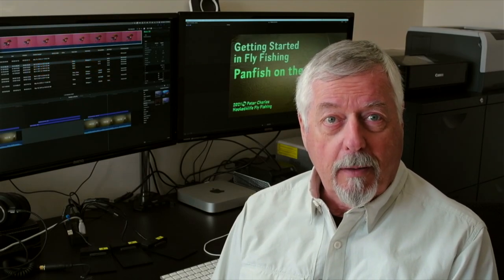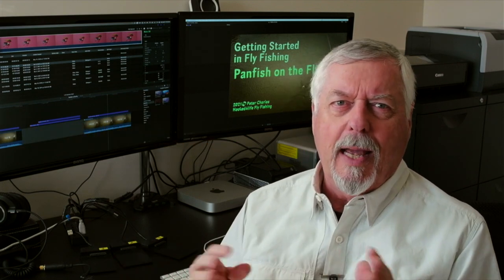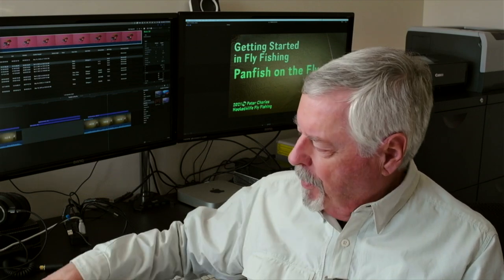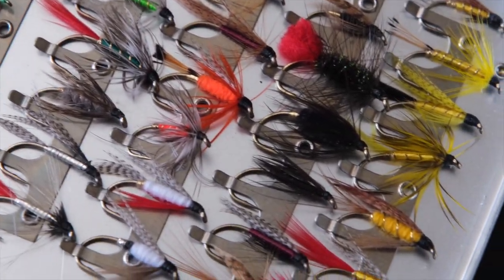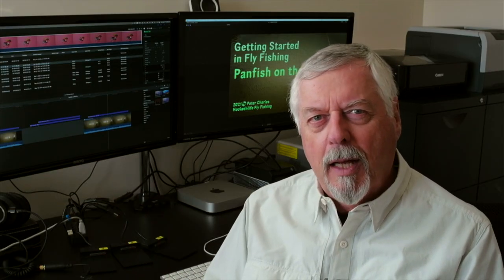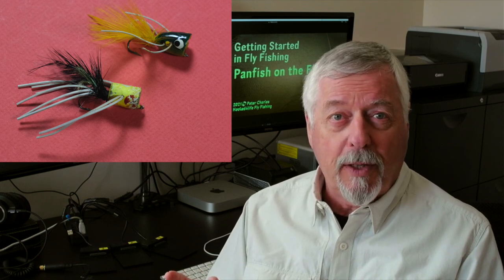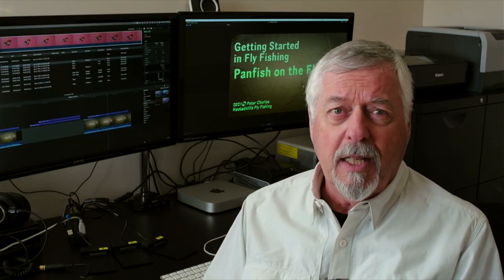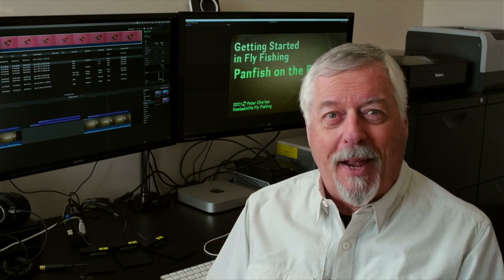Getting Started in Fly Fishing: Panfish on the Fly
Fly fishing for perch, sunfish, bluegills or rock bass is a lot of fun and a great introduction to fly fishing. Panfish are not spooky, they'll eat pretty well anything they can fit in their mouths and we don't have to cast far to catch them. We don't need any specialized tackle either. Just use what you have.

Fly fishing for panfish is also a great way to introduce children to the sport as the fish are easy to catch and they'll have fun.